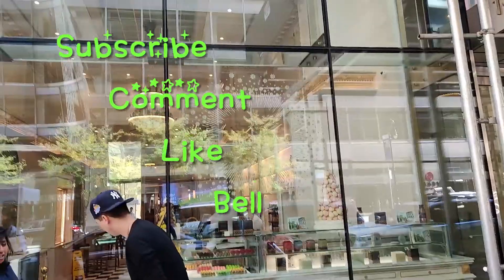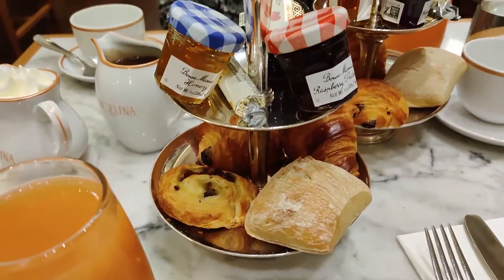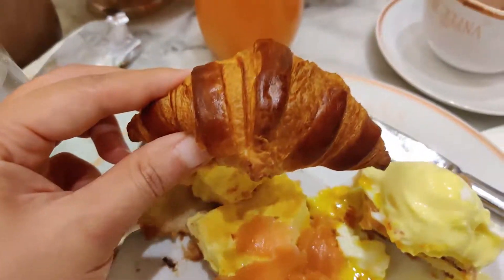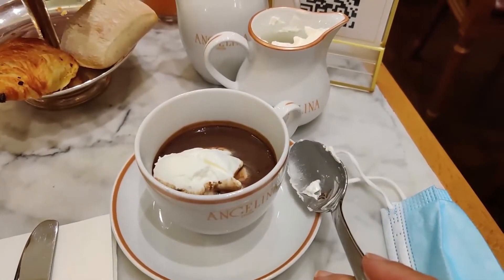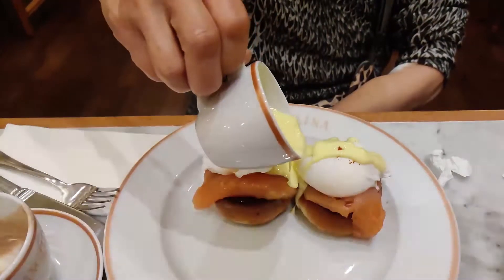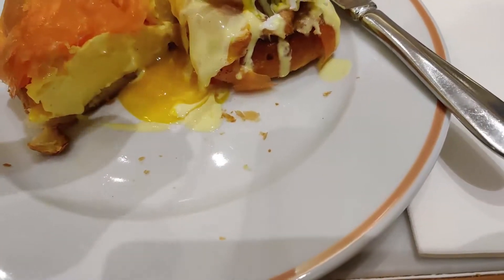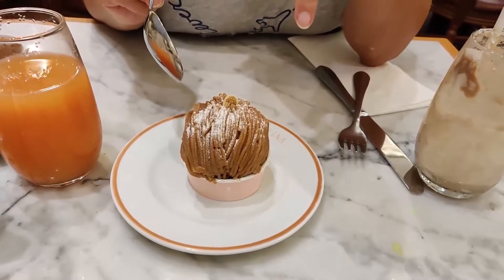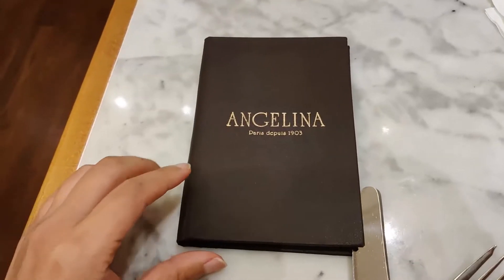Weekend Brunch | Angelina Paris New York City | Signature Hot Chocolate & Mont Blanc Dessert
Best to order is their Brunch and a Mont Blanc as a separate order.  This will get to try almost everything.